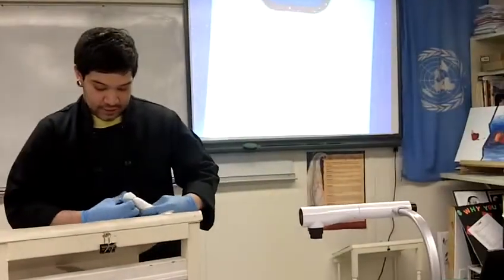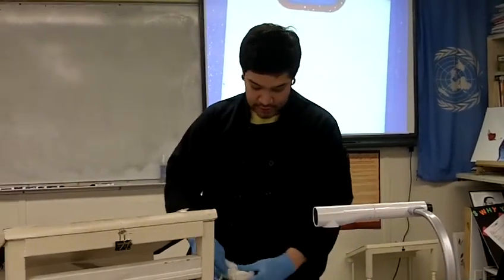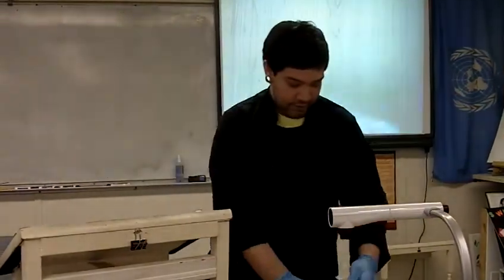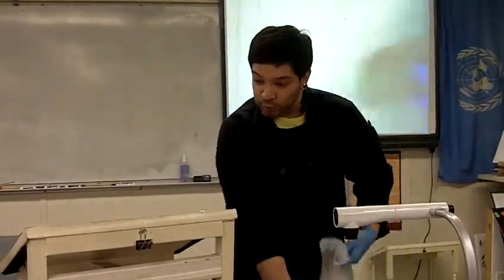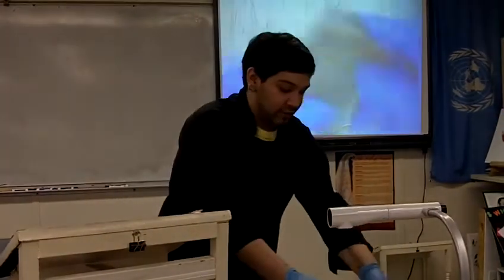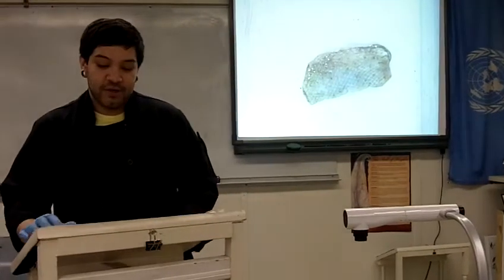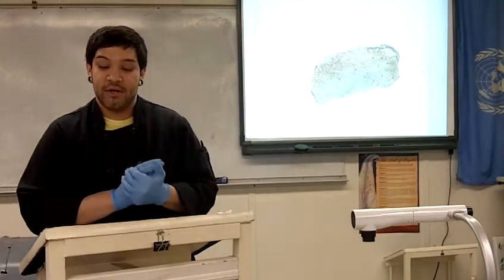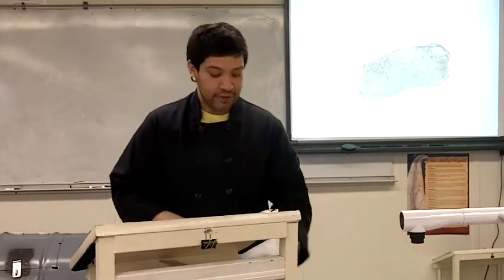SPEECH #2--DEMONSTRATION/INSTRUCTION SPEECH--Jon Guerrero--SPRING 2011 1100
Jon Guerrero demonstrates how to prepare duck prosciutto.